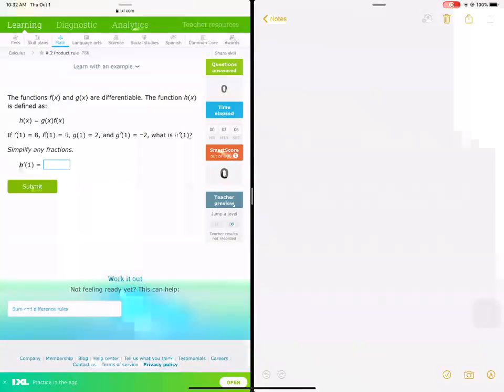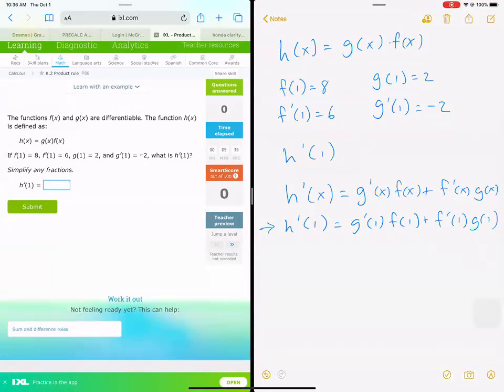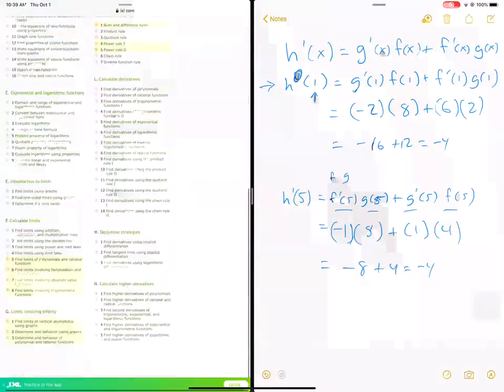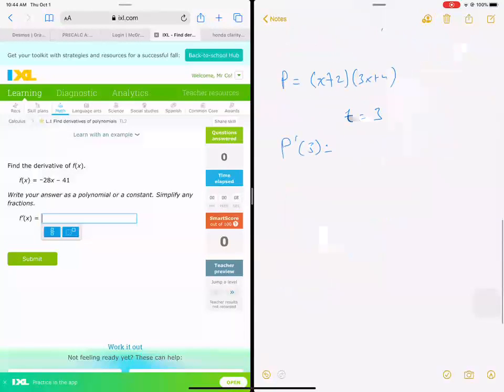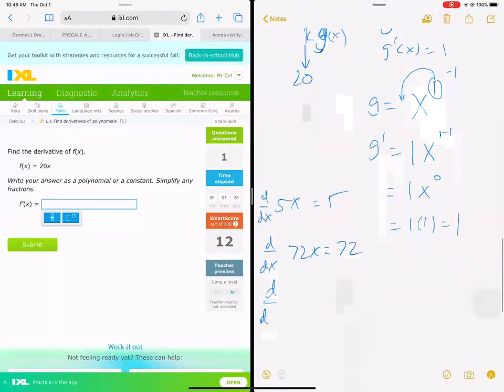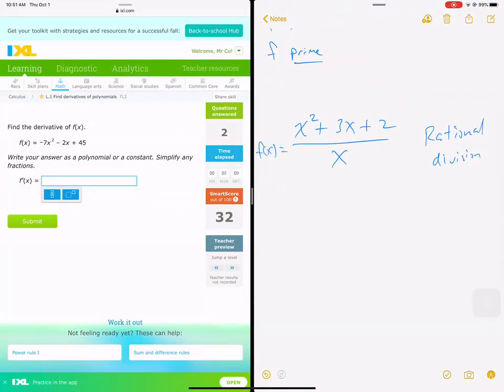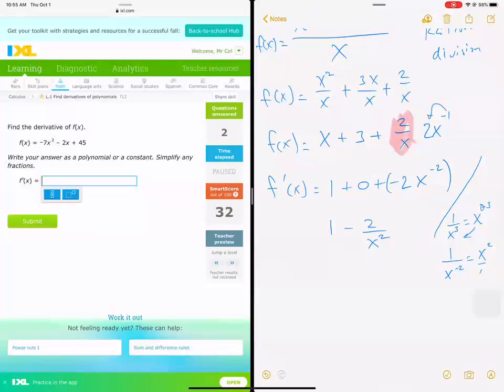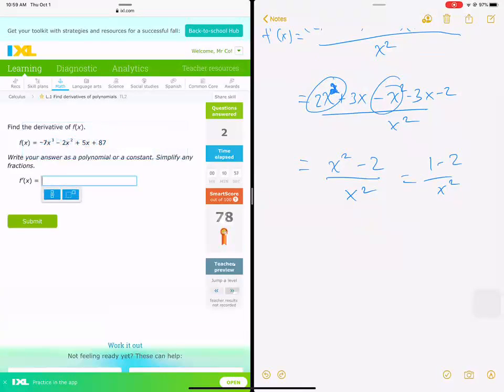Calculus AB Hw 10/1/2020 Product and Quotient Rule, Derivatives of Polynomials.